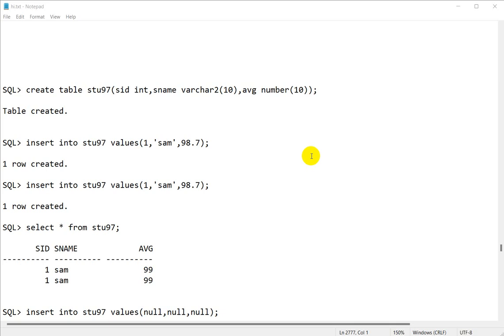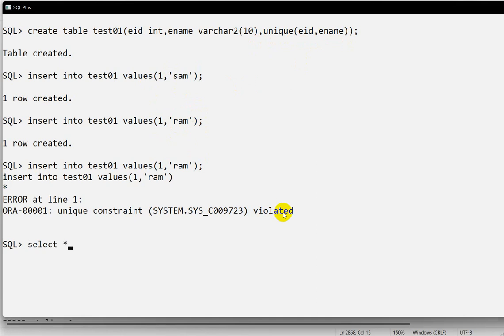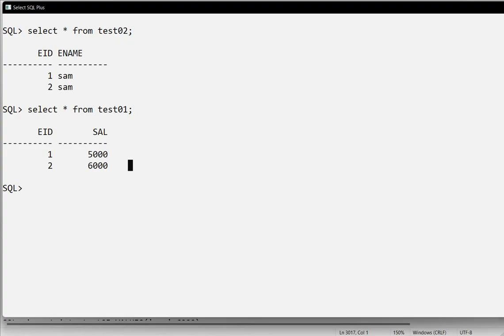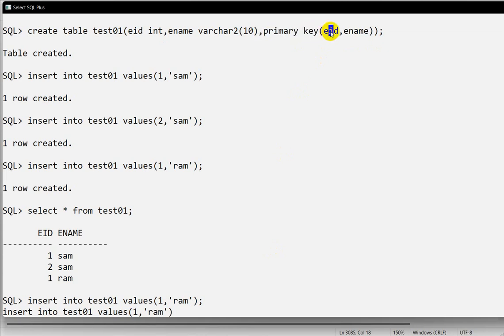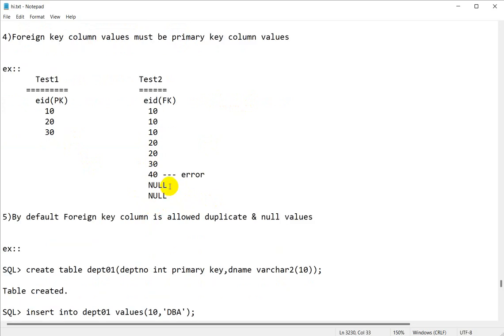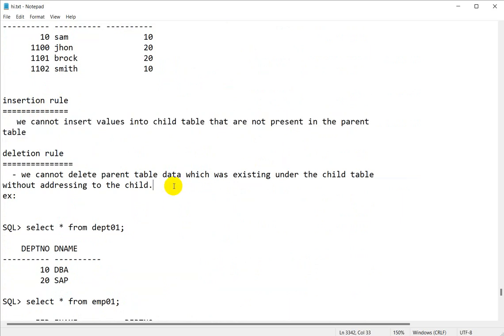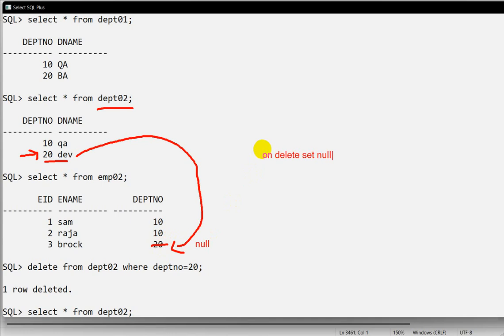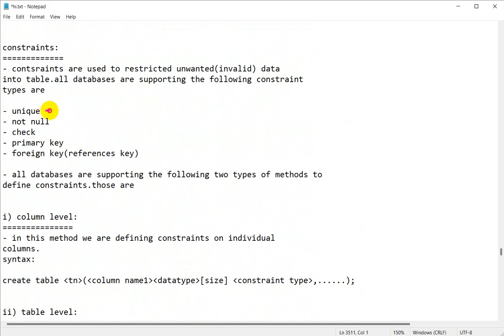SQL - Constraints | Unique, Not Null, Check , Primary Key, Foreign Key examples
SQL - Constraints
Unique, Not Null, Check , Primary Key, Foreign Key examples